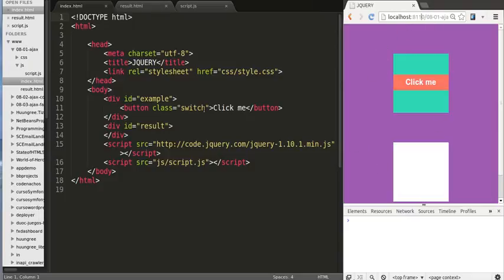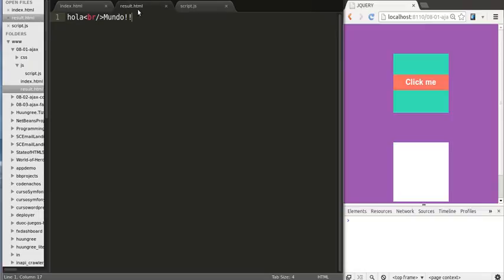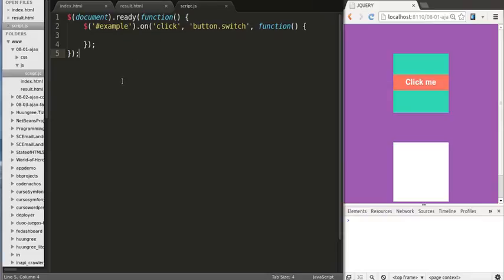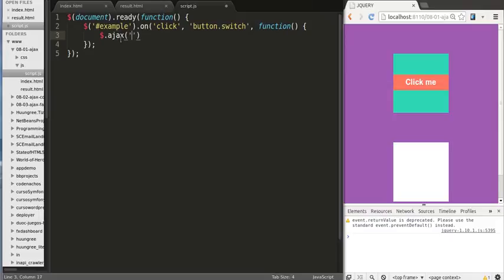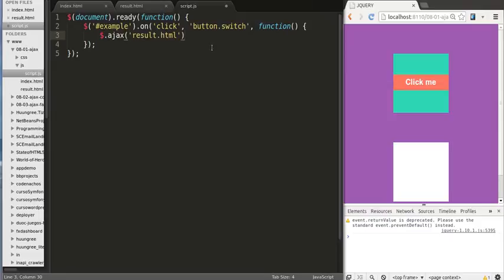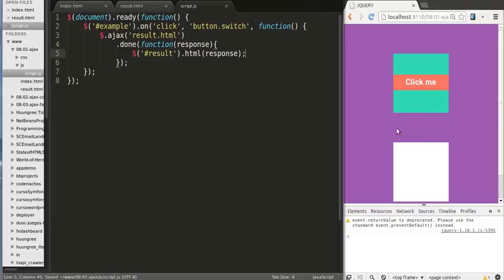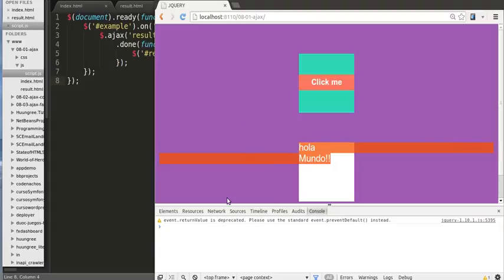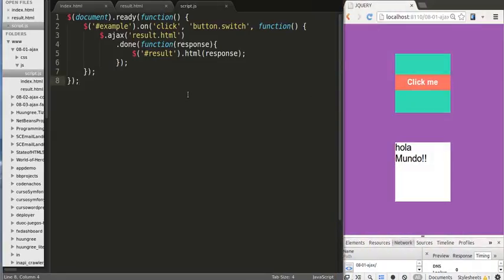CSS Tutorial AJAX in jQuery for Beginners